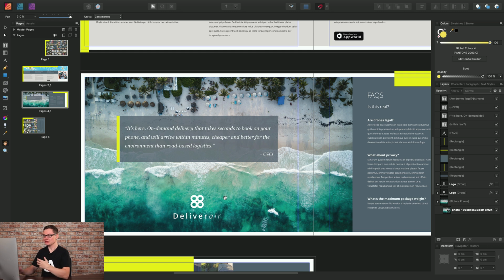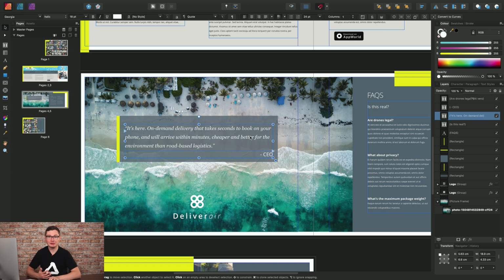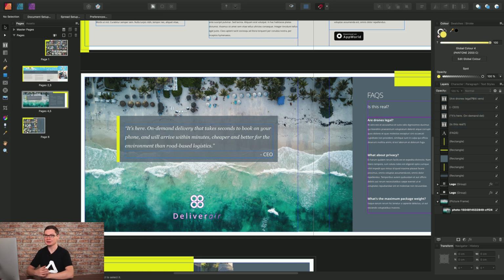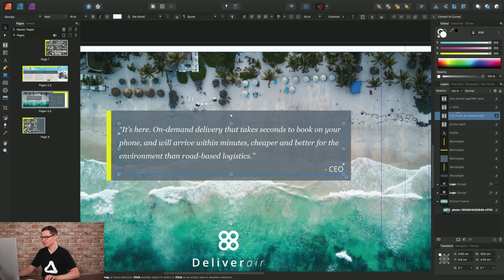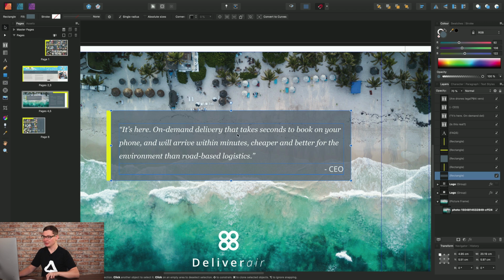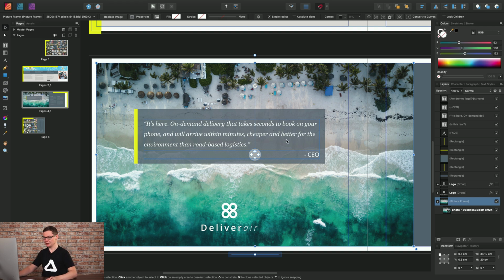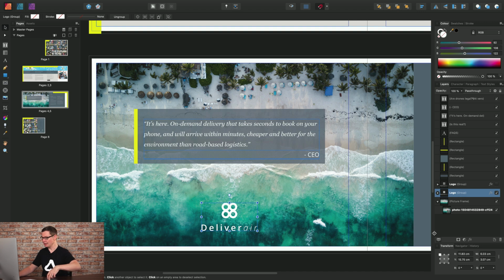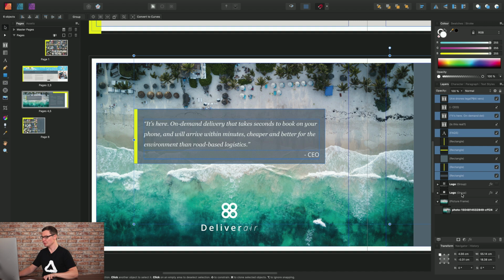Affinity Publisher - Selecting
Edit one or more objects by object selection.